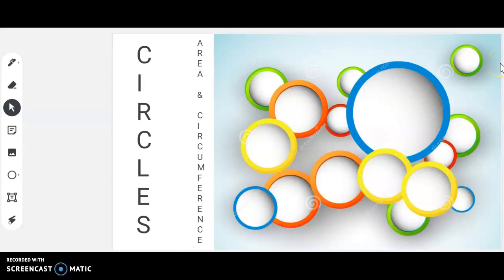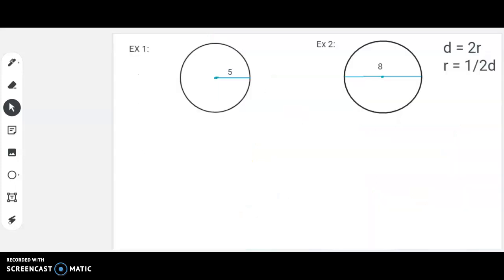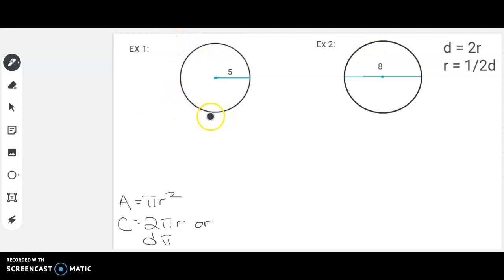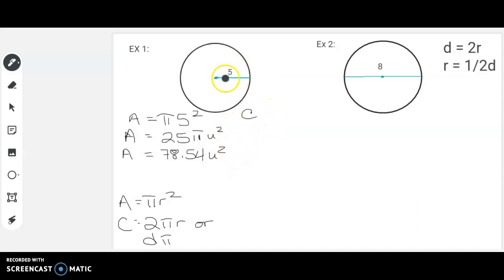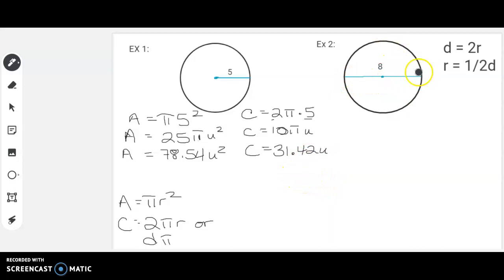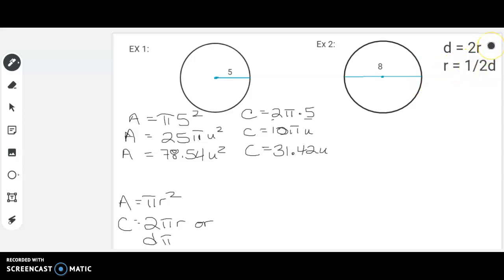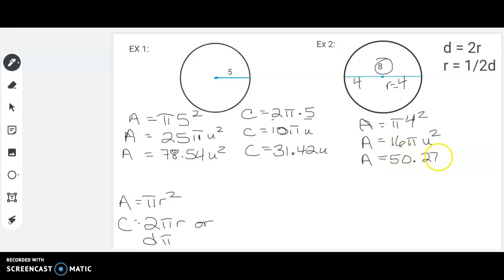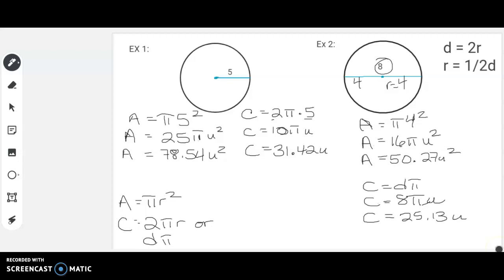Unit 9: Circles